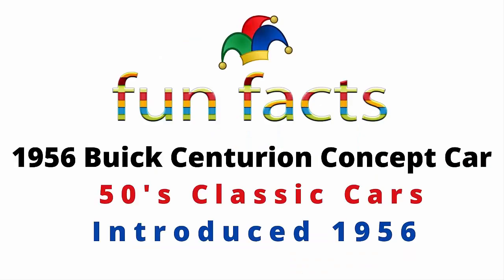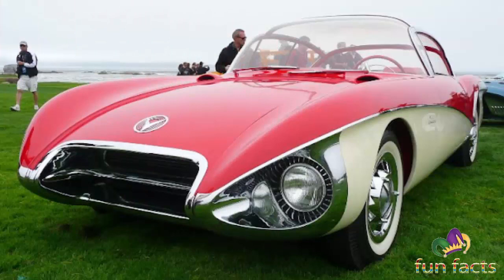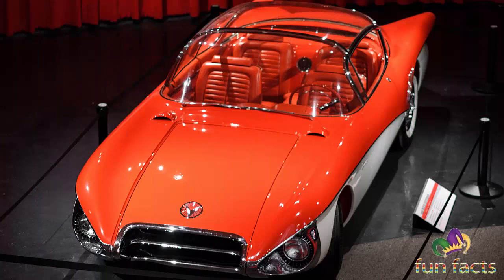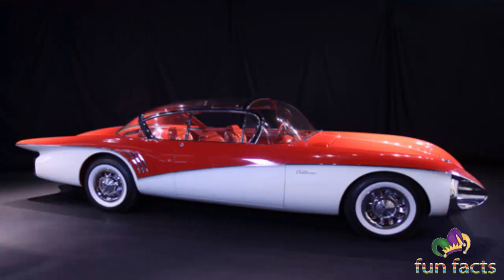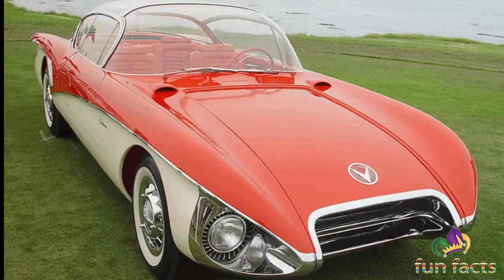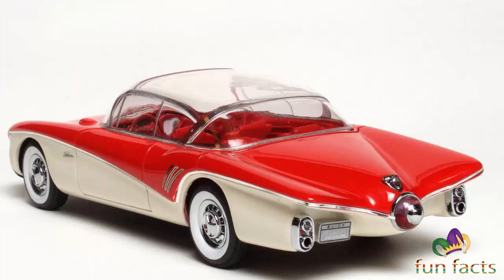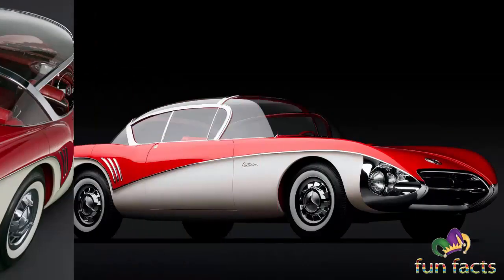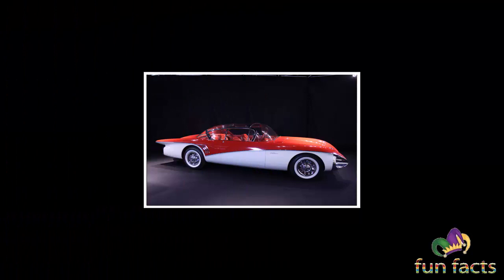1956 Buick Centurian Concept Car - 50's Classic Cars - Introduced 1956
This music is perfect to use for your adventure videos.